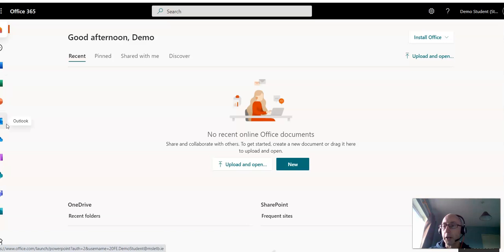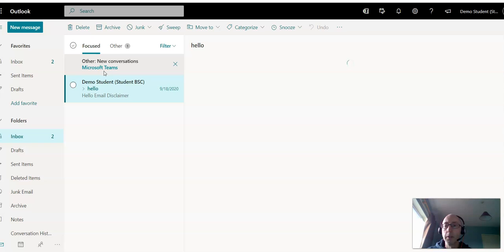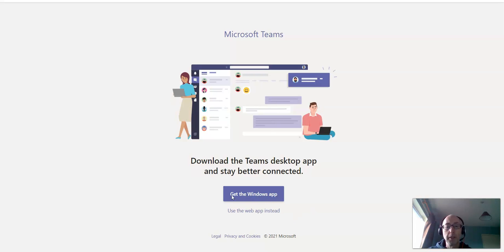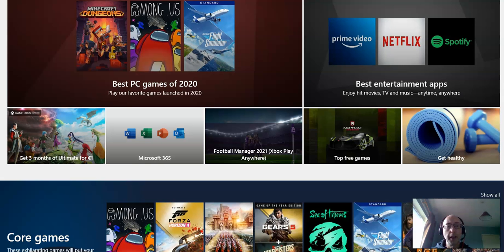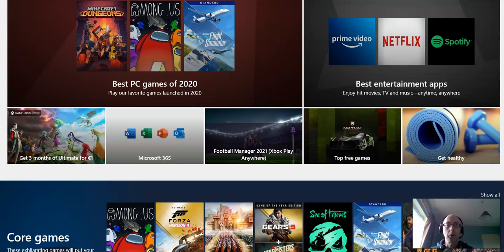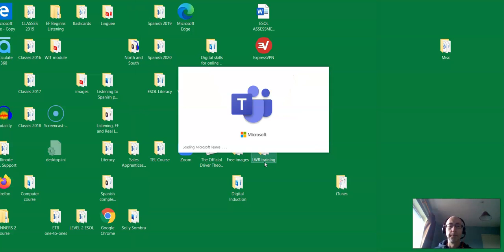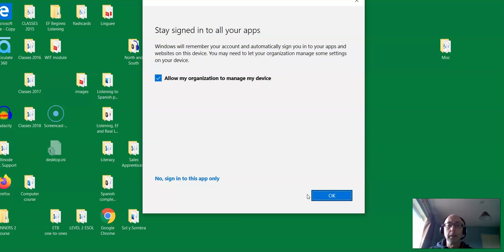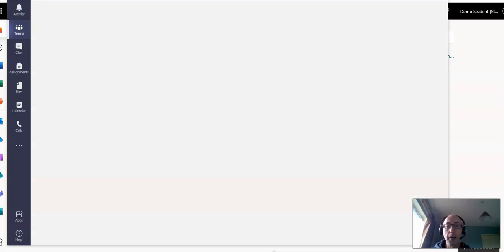Using Teams - Sligo ETB